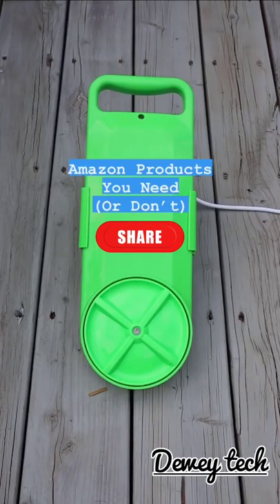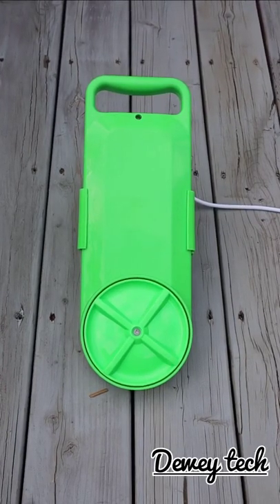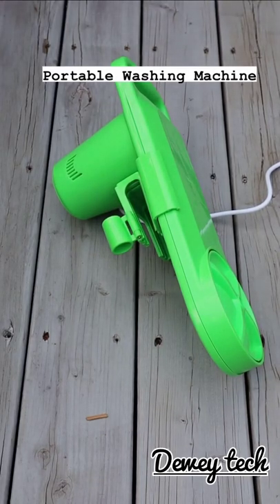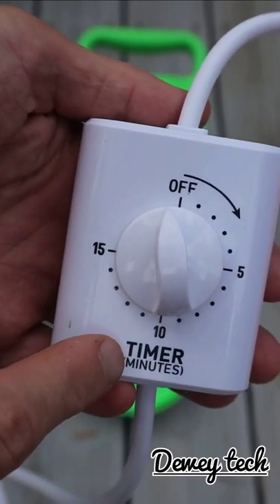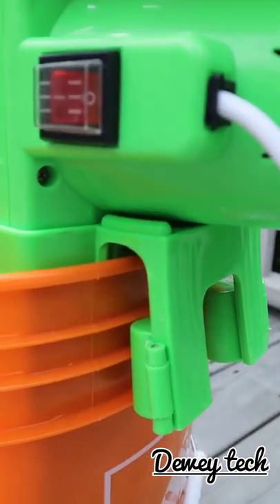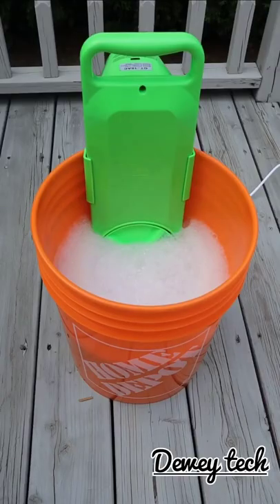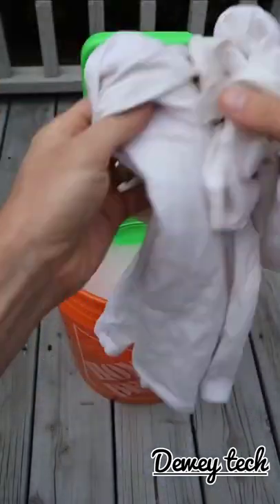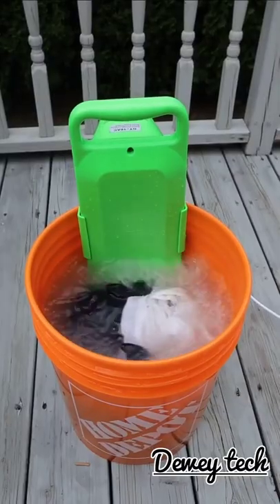Portable Washing machine